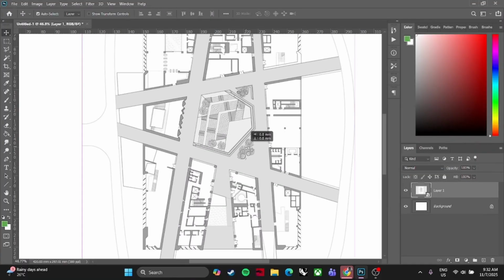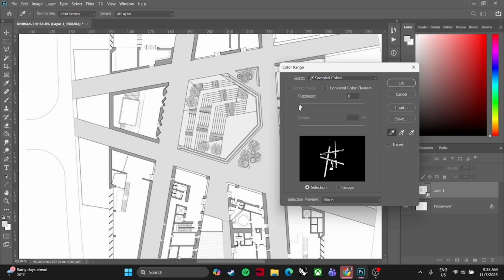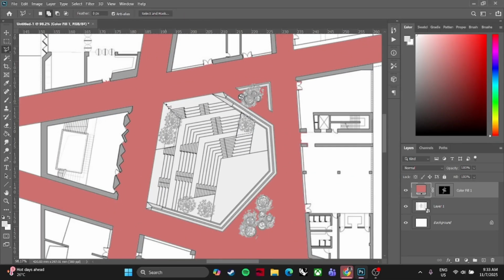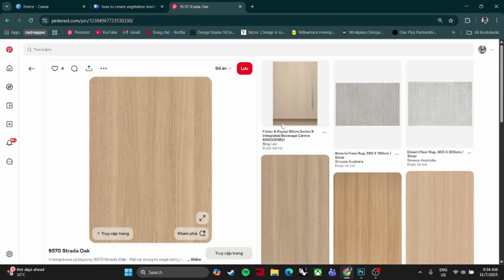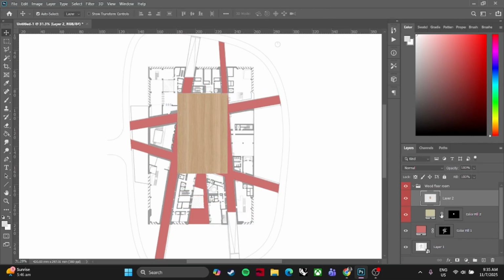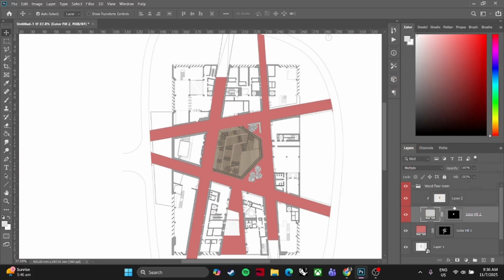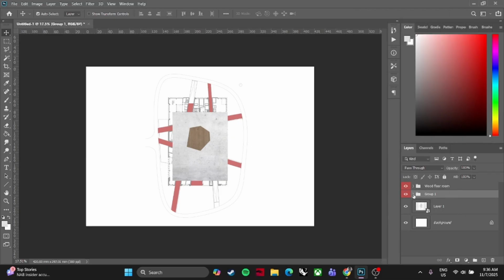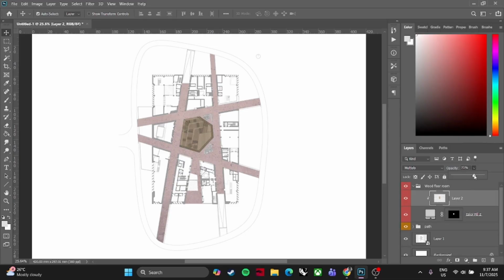Post digital floor plan in photoshop